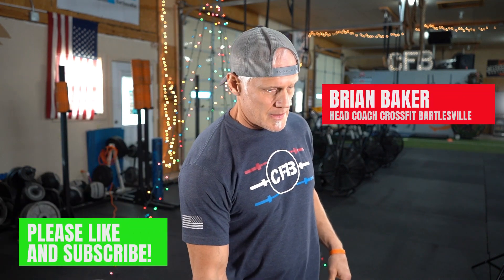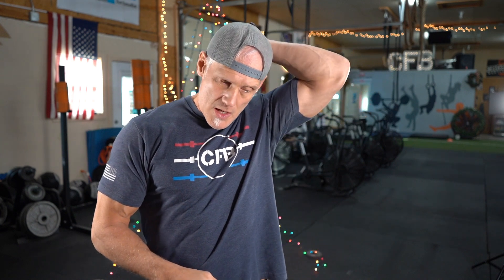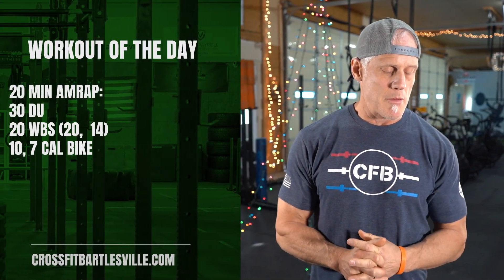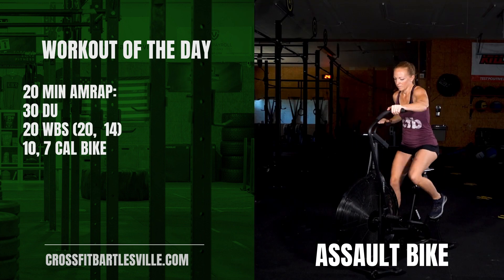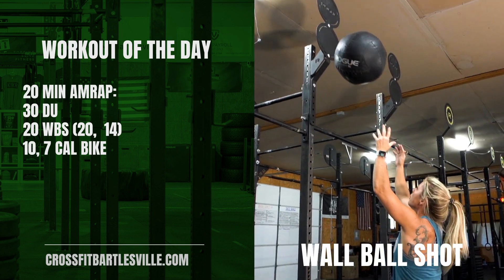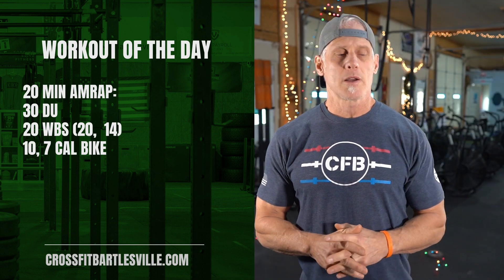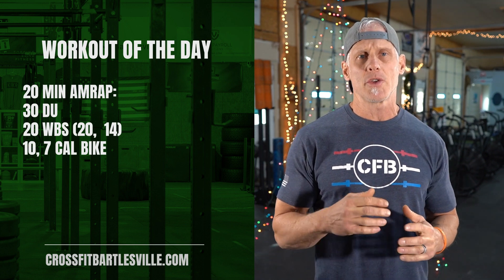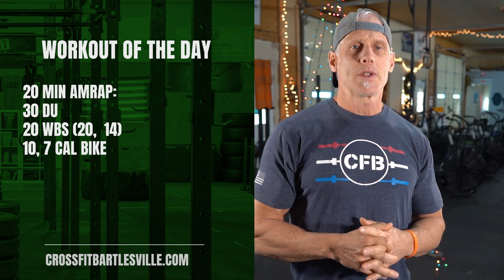Triplet Workout Dec 14th